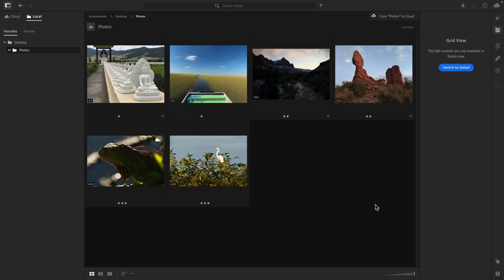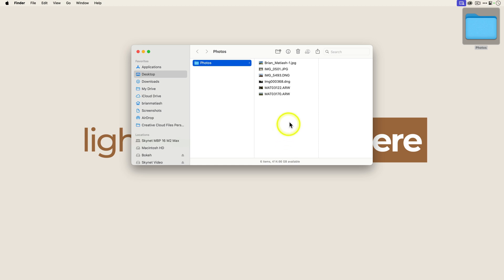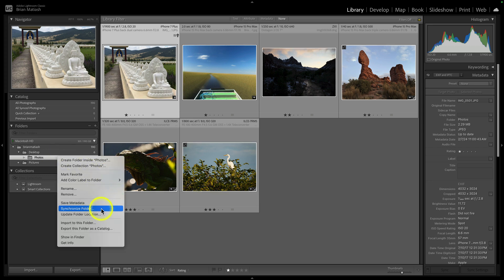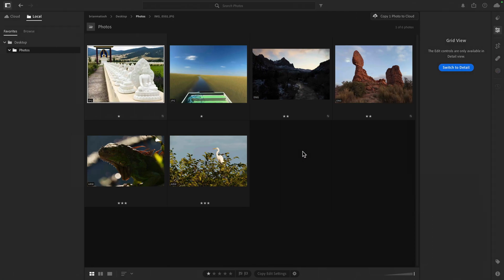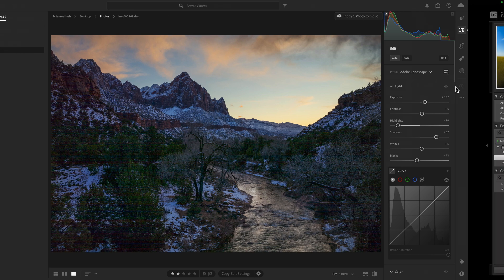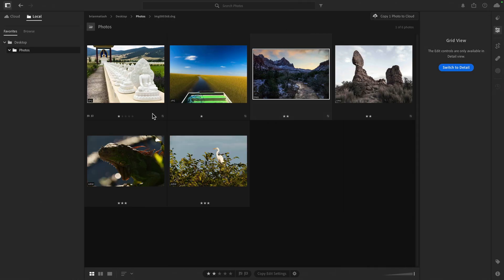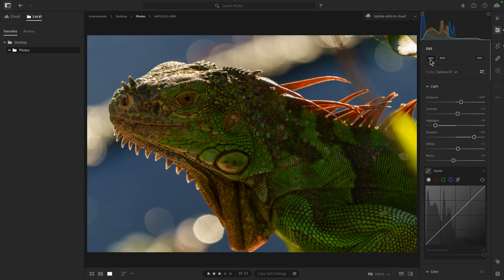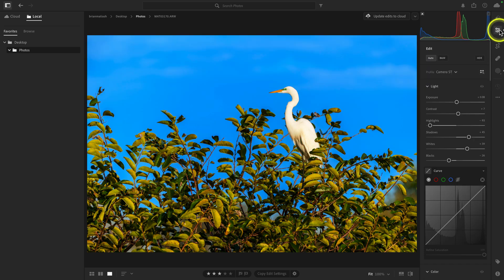MY FAVORITE WAY To Sync Edits Between Lightroom & Lightroom Classic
Did you know there is a super easy way to get comfortable with Lightroom's editing tools while retaining all your edits in Lightroom Classic? It's one of the best ways to familiarize yourself with what is the future of Lightroom. Trust me!

Chapters:
00:00 - Switching between Lightroom and Lightroom Classic is easier than you think
01:55 - Comparing photos in Lightroom and Lightroom Classic
02:53 - Copying a JPEG edit from Lightroom to Lightroom Classic
05:47 - Copying a JPEG edit from Lightroom Classic to Lightroom
07:31 - Copying a DNG edit from Lightroom to Lightroom Classic
08:53 - Copying a DNG edit from Lightroom Classic to Lightroom
10:03 - Copying a RAW edit from Lightroom to Lightroom Classic
12:05 - Copying a RAW edit from Lightroom Classic to Lightroom